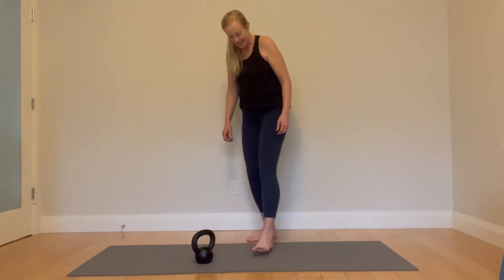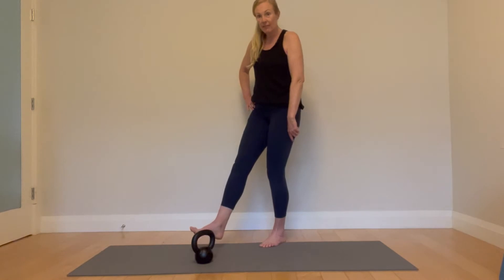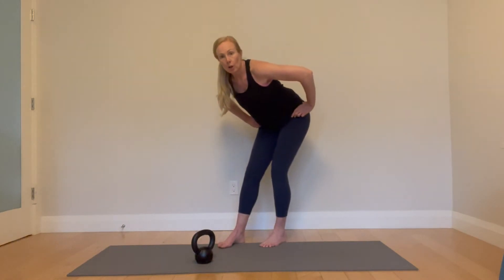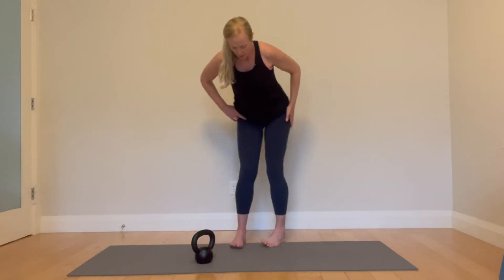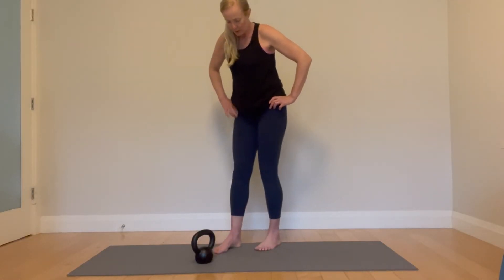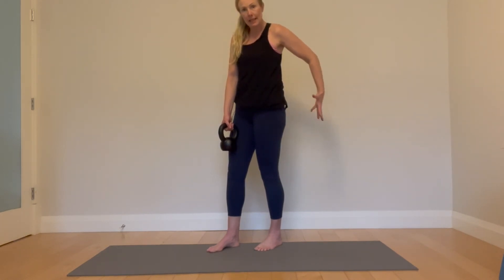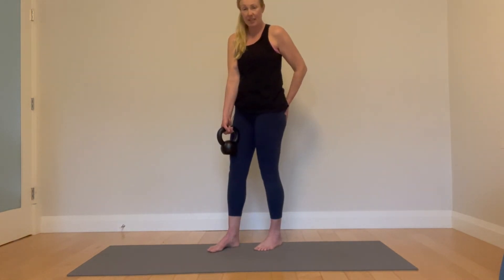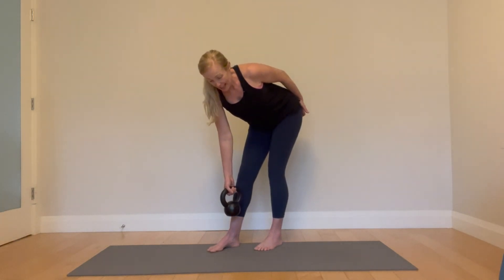Staggered stance deadlift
STAGGERED STANCE DEAD LIFT.

If I ever need a quick hip fix, this is it.
If I need long term gains, this is it.
▶️ it repositions and mobilizes my hip deep back into the socket
▶️ it deals with tightness at the back of my hip with eccentric loaded lengthening of these stubborn tissues
▶️ it deals with hip flexor tightness ( by shifting the hip back in the socket and taking the pressure off of the front of the hip joint and mechanoreceptors)
▶️ it makes my hip feel STRONG and SPRINGY

⚠️ PRO TIPS
- 99% of the weight on the target leg
- hinge the hip back ( not the knee forward )
- hinge the hip to the side (try to get the target hip on the outside of your foot )
- shoulders open
- spine long
-hunt for maximum length of the back of your hip

We are creating space and length at the back of the hip by:
-hip hinging
-lateral shifting
-placing the opposite foot forward ( staggered stance) thus creating pelvis rotation towards the target hip and AFIR (internal rotation of the target hip)

▪️free classes
▪️blog posts

DON'T FORGET :
🙏 follow @mvmt.101

Michelle Edmison
Registered Physiotherapist

Certifications & Specializations  :
Foundation Training